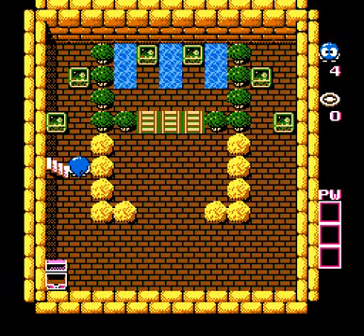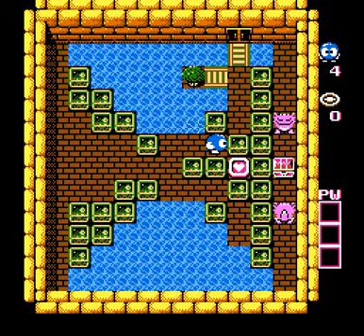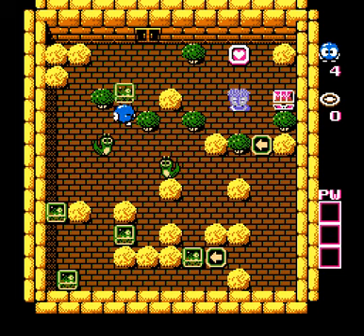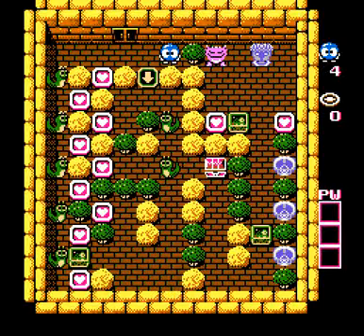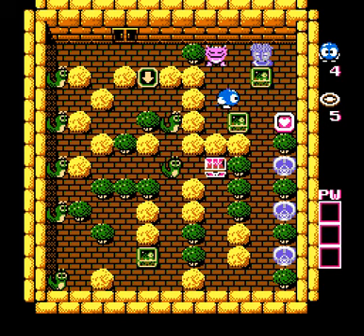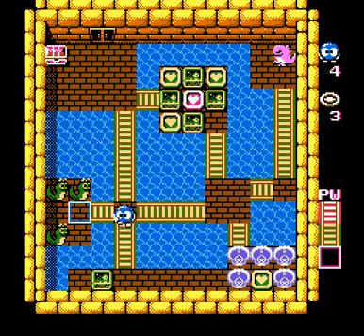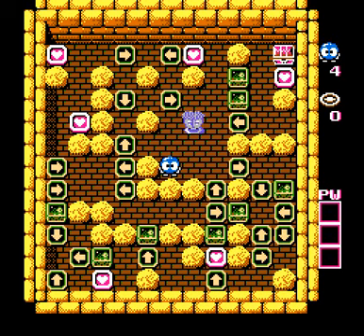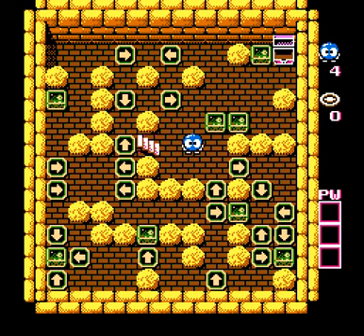Amp Plays- The Adventures of Lolo: Floor 5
Storming right through these things... though that just means I'm getting ever closer to the much more horrific maps in the floors ahead. I should be worried... I'm bound to start running into maps I can't solve, or ones where I'll swear I knew the solutions only to botch them up in some silly manner. Still... that might be entertaining. Onwards!